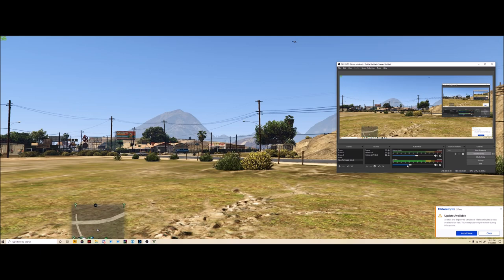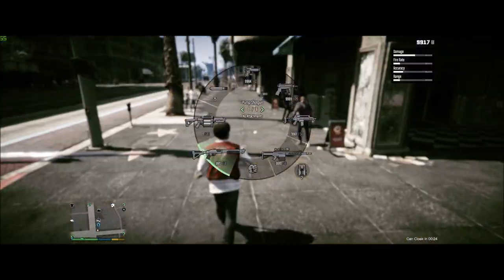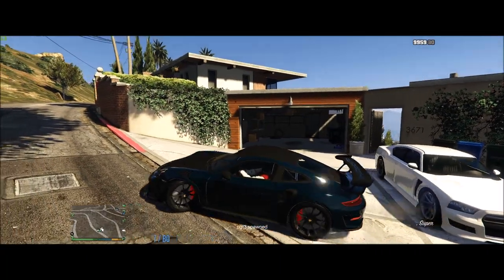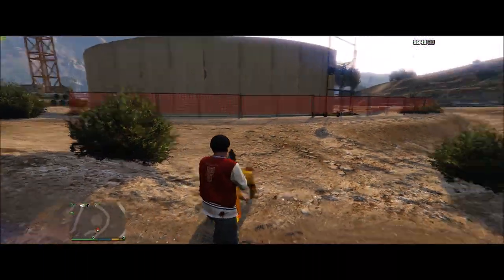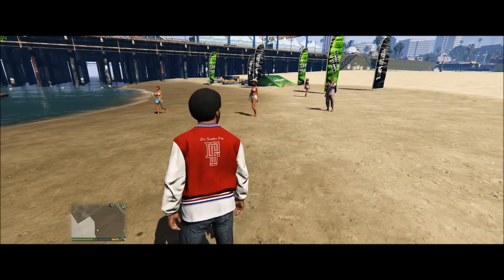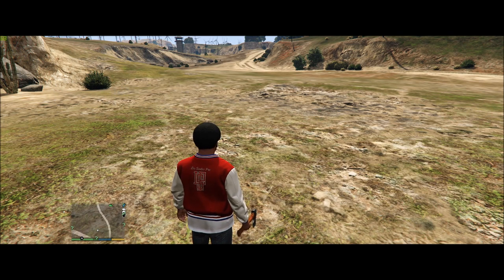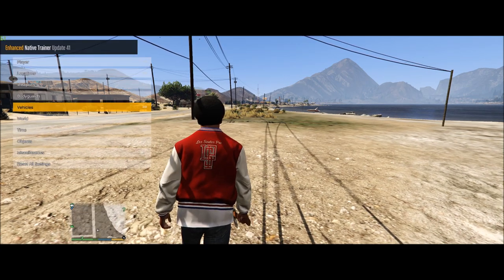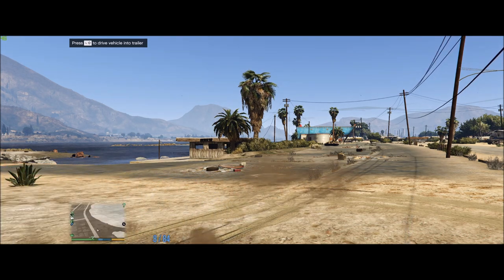GTAV Mods for December 2020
Checkout the latest mods that i have made for December of 2020, to celebrate myself reaching 1,000,000 on 5mods, for the Month of December 2020, these mods will be exclusive to my discord channel